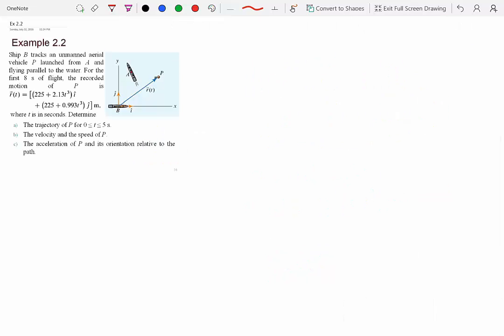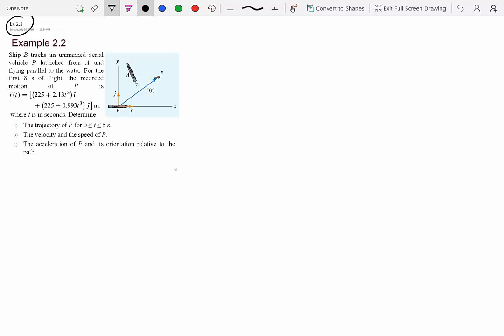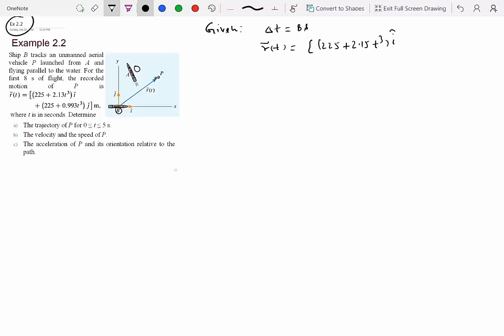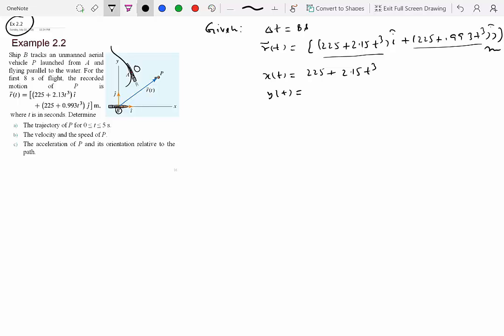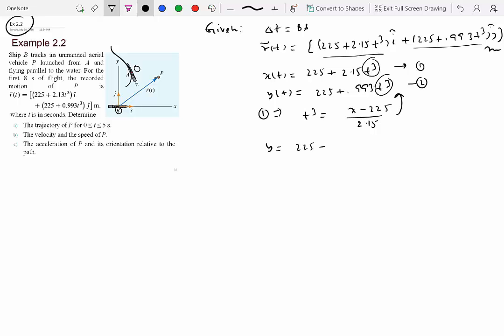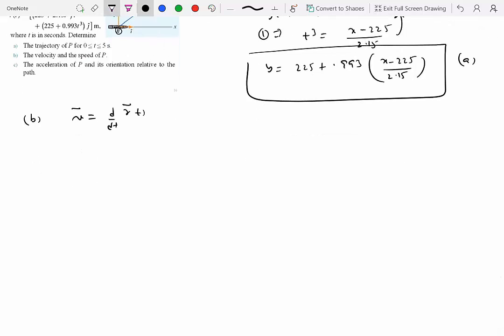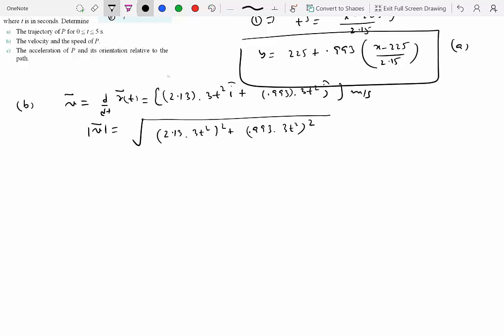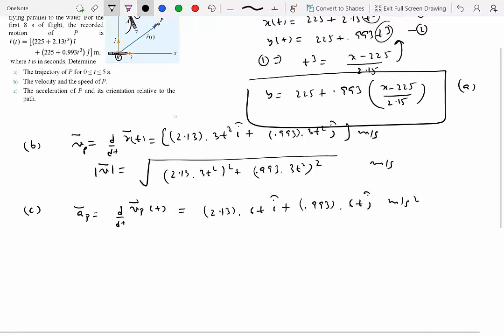2.10 Cartesian system Problems